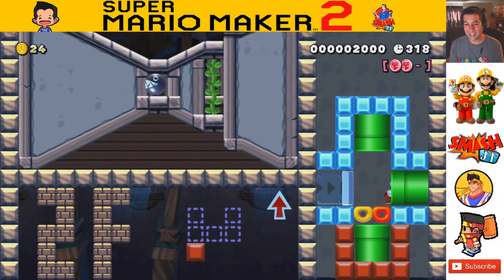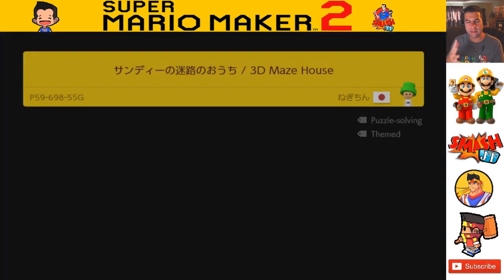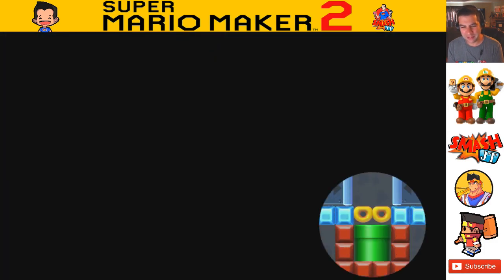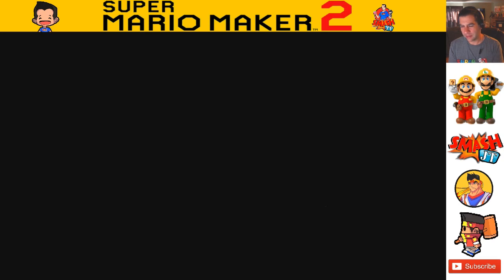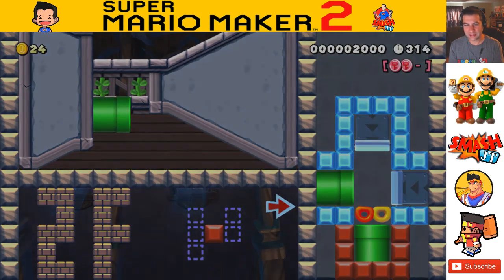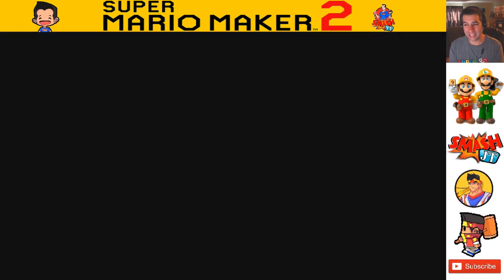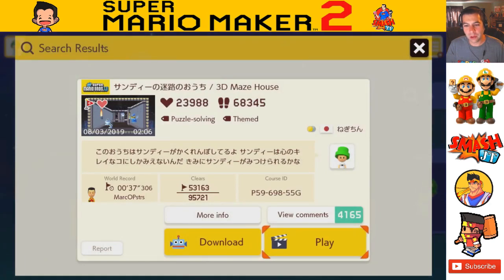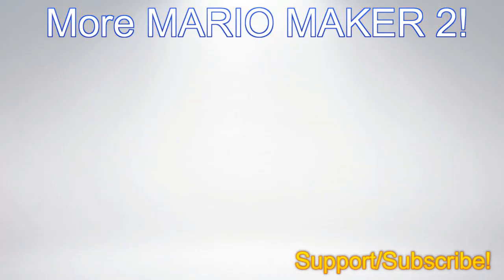Someone Made An INSANE 3D Point & Click Adventure Game in Super Mario Maker 2!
Someone made a point & click adventure game in Super Mario Maker 2 (First Person Dungeon Crawler). This is one of the most unique and mind blowing uses of the level editor that anyone has ever seen!

-JT